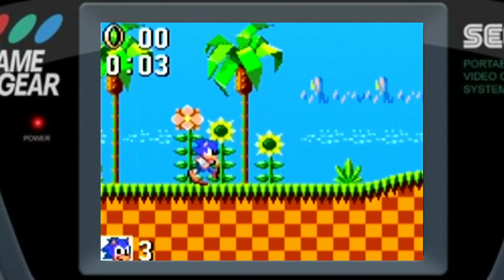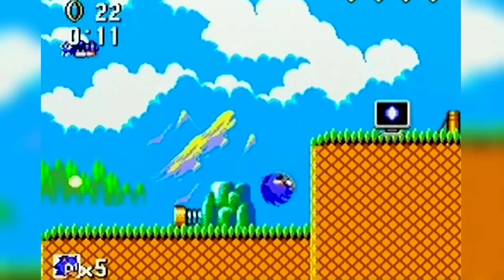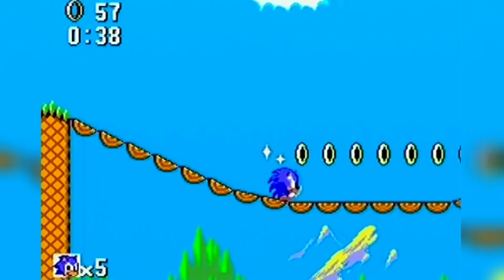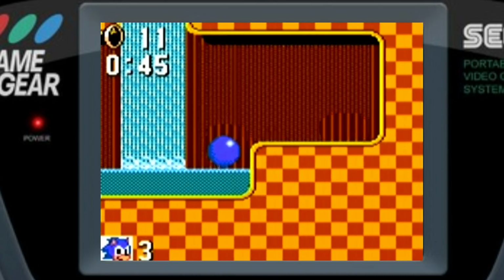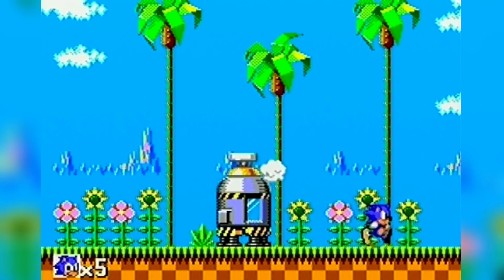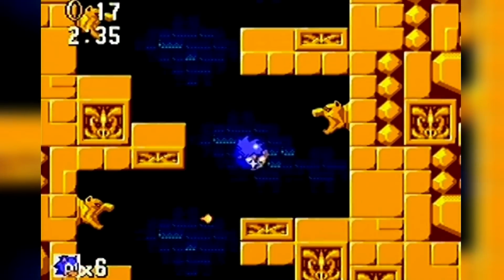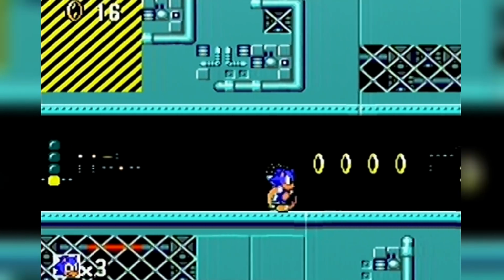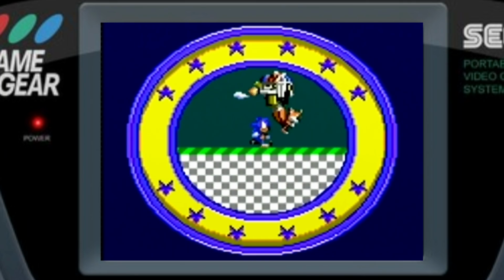SONIC 1 on Master System is UNDERRATED! (Review)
SONIC THE HEDGEHOG 1 Sega Master System and Game Gear Review - Sonic 1 Review [ S1 Ep.8 ]

Hey everyone - welcome to my new video.

In my in-depth review of Sonic The Hedgehog I revisit a game that I have fond memories of. Is it still playable today?

Sonic The Hedgehog was developed by Ancient and published by Sega for the Master System / Game Gear in the year 1991. This year marks the 30th anniversary of this game.

After almost 10 years my show "GFrom Reviews" is finally back with a new logo, animated intro and upgraded title song. I hope you enjoy!

00:00 Introduction
01:04 GFrom Theme Song
01:28 Gameplay
01:52 Items
02:29 Chaos Emeralds
02:57 Bonus Stages
03:24 Controls
03:34 Title Screen
03:45 Green Hill Zone
05:24 Bridge Zone
06:44 Jungle Zone
08:14 Labyrinth Zone
09:47 Scrap Brain Zone
10:53 Sky Base Zone
12:26 Music
13:28 Top 3 Songs
14:24 Conclusion

Discussed Topics:
1. Sonic The Hedgehog 1 Review
2. Sonic The Hedgehog Review 2022
3. Sonic The Hedgehog